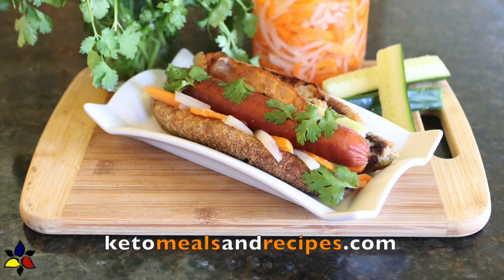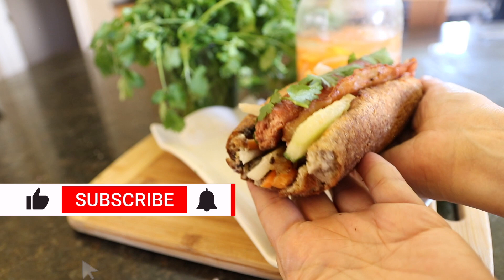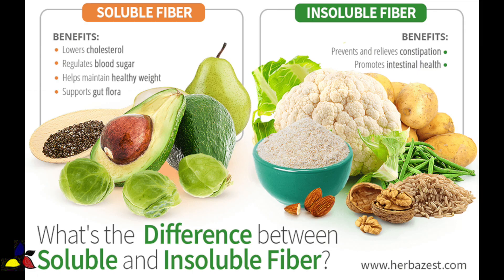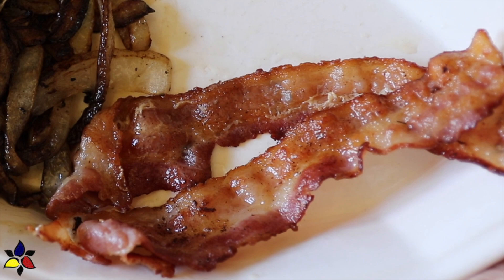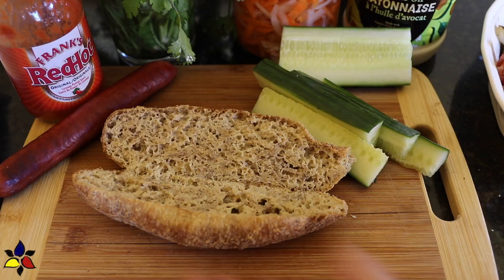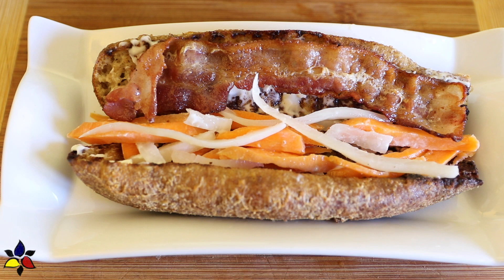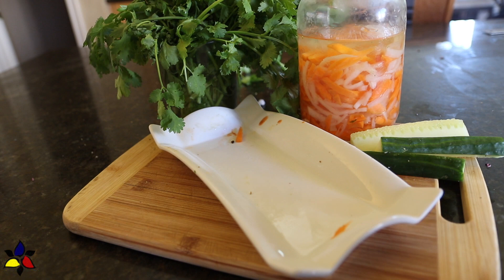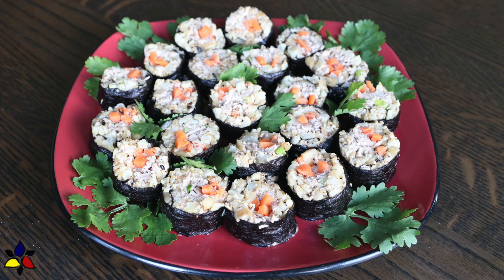Keto Banh Mi Hot Dog - A Vietnamese inspired hot dog recipe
An American all beef hot dog gets a Vietnamese Banh Mi twist by using classic Vietnamese pickled carrots and daikon radish (sugar free Vietnamese Pickle Do Chua), crispy bacon, mayo, and hot sauce all layered on my tasty keto hot dog bun. This Vietnamese Banh Mi Hot Dog is a filling and tasty complete keto lunch for school or work.

► RECIPE INGREDIENTS:
15g (1 tbsp) white onion
20g (1 strip) English cucumber
5g (1 tsp) unsalted butter
5g (1 tsp) sugar free mayonnaise, olive oil, avocado oil, or your choice
3g (1/2 tsp) Frank’s Red Hot Sauce

► EQUIPMENT USED:
Grill cast iron frying pan
Baguette baking pan